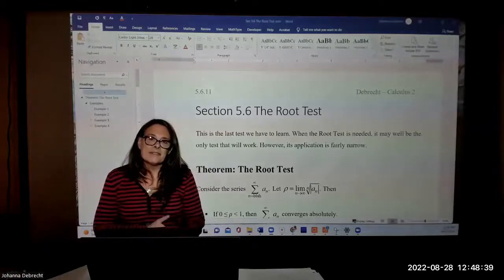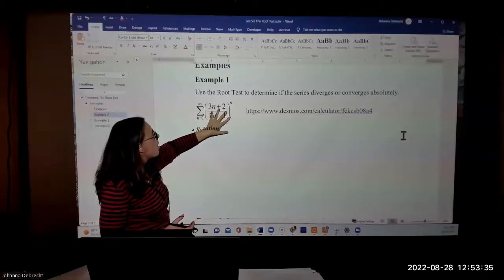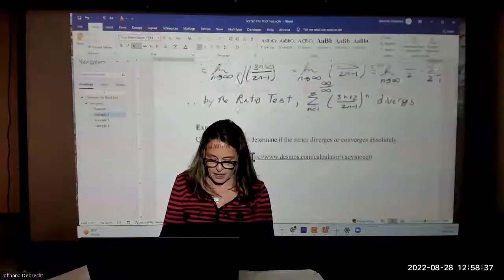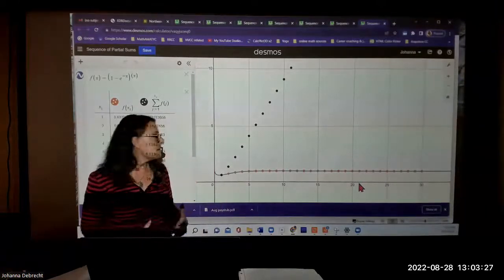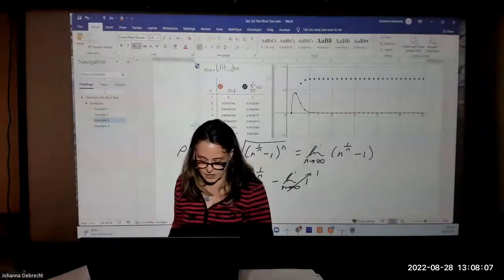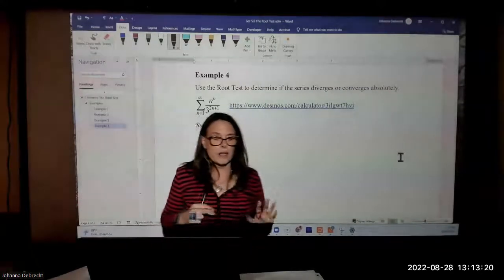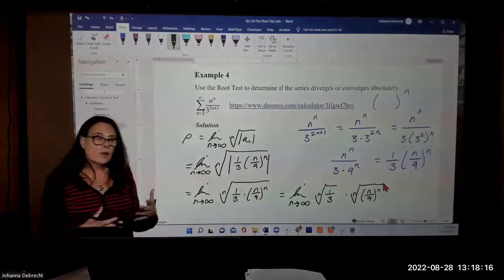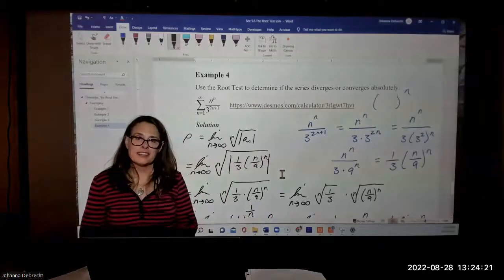5.6 The Root Test Prof D video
The Root Test has a relatively narrow application, primarily to infinite series where the summand can be written as something raised to a power dependent on the index, n. The results of this test match those of the Ratio Test, and they are usually taught together.

Four examples are worked in depth, including one with an inclusive result. The graphs of the sequence and the sequence of partial sums are also shown, to give credence to the results found with the Root Test.